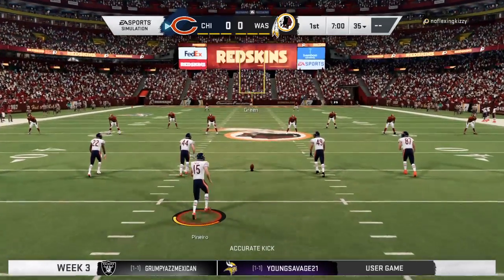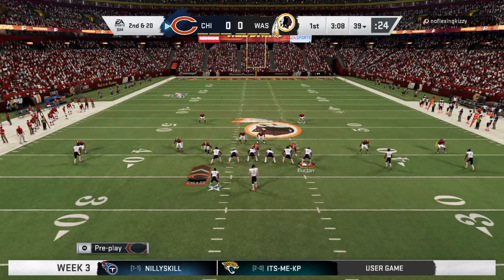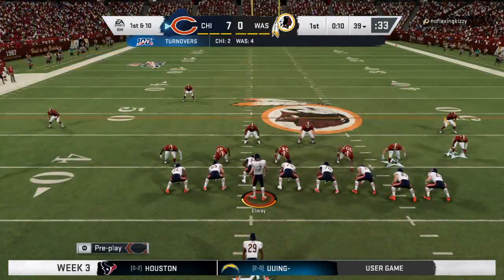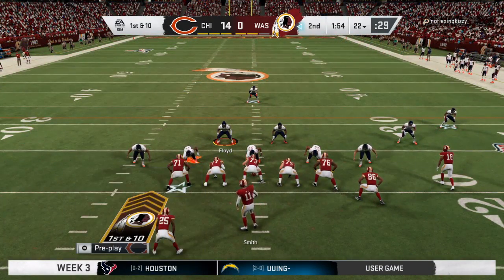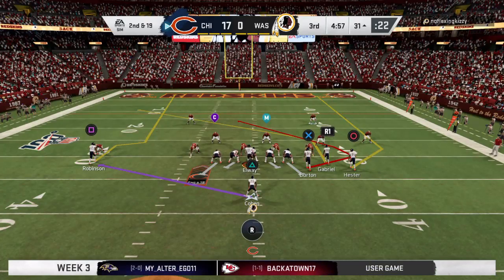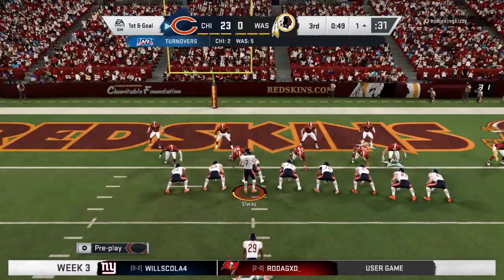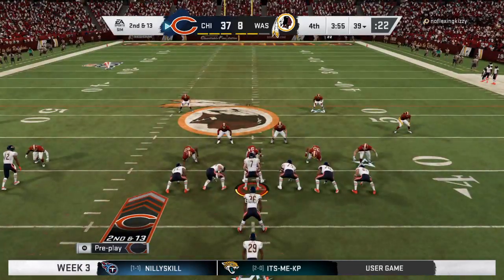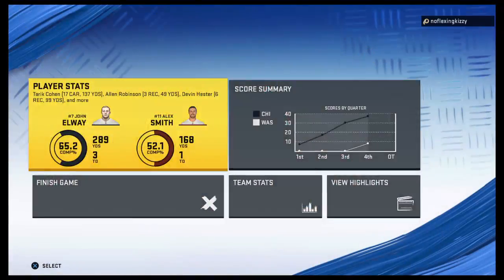Dalenolia1's Live PS4 Broadcast